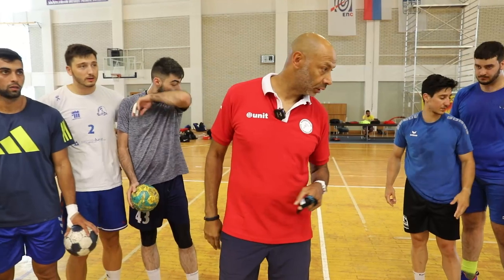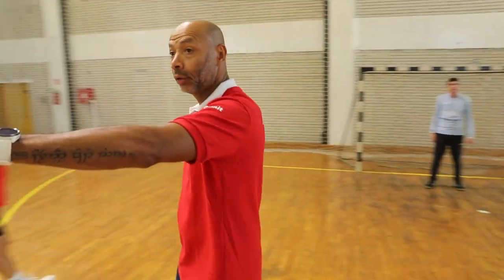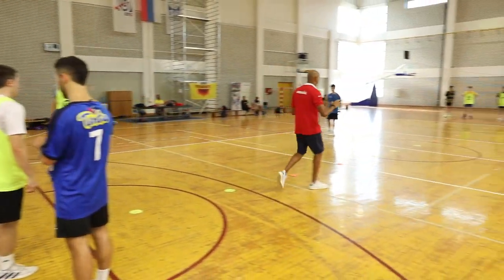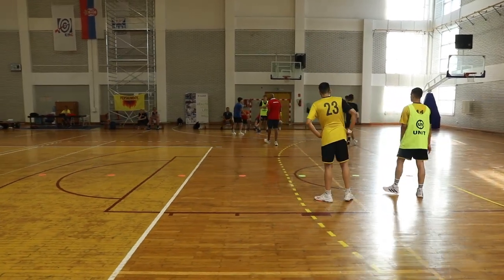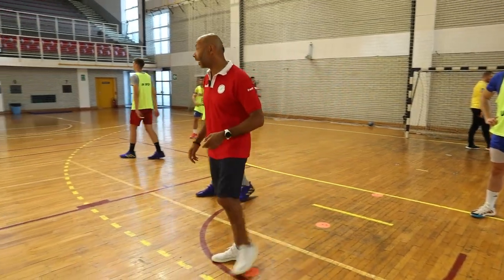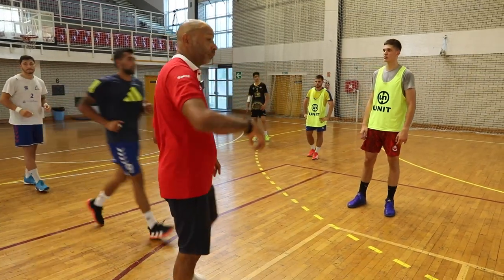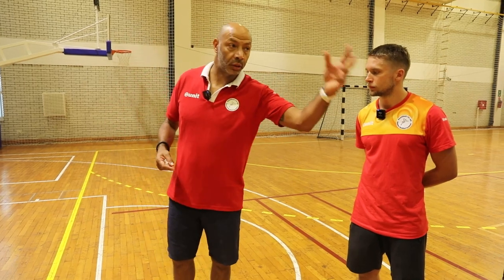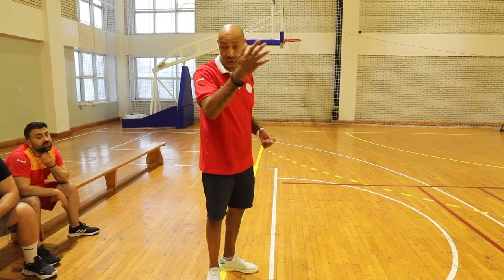"Attacking the offence " Y. Sylla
Handball4all - edition 2023
"Attacking the offence"
Yerime Sylla (FRA)